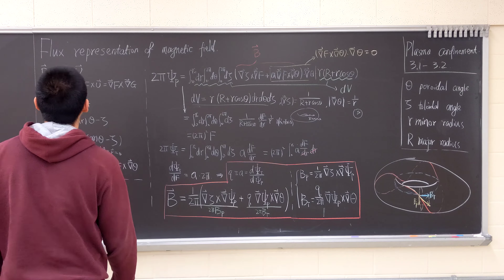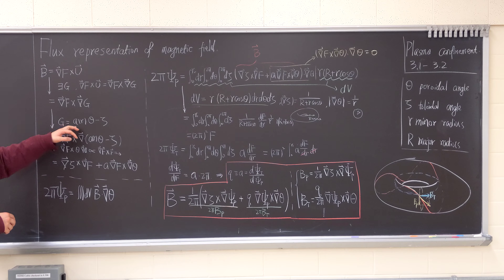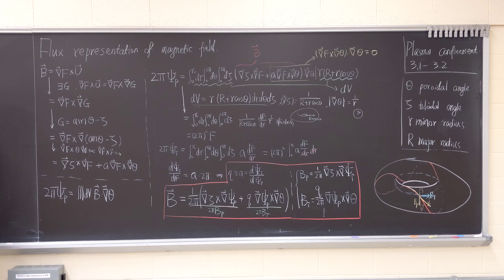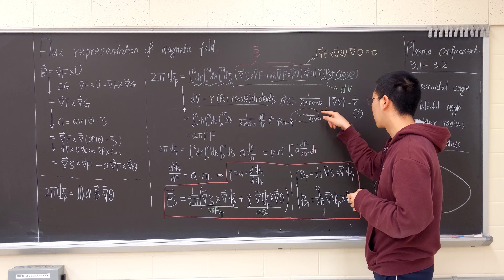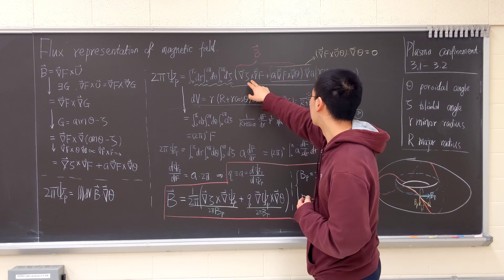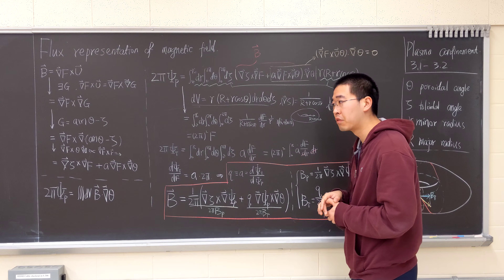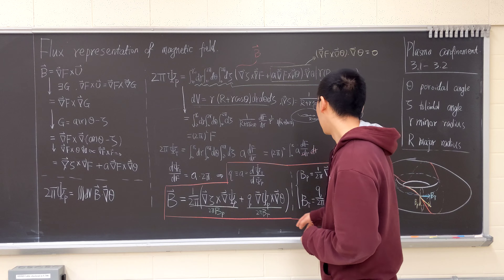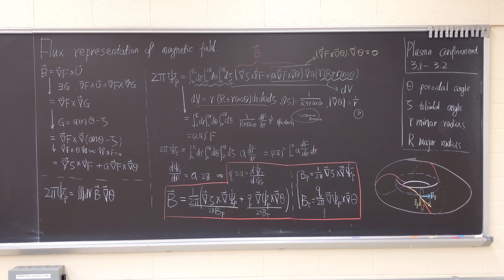Flux representation of magnetic field